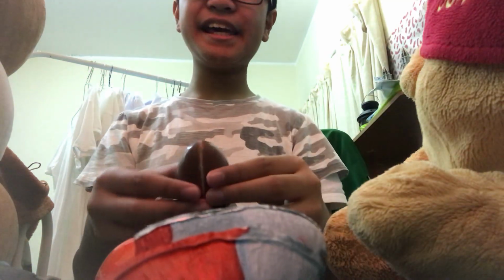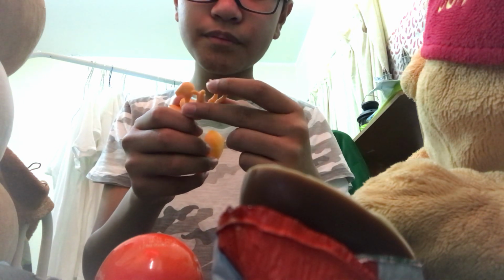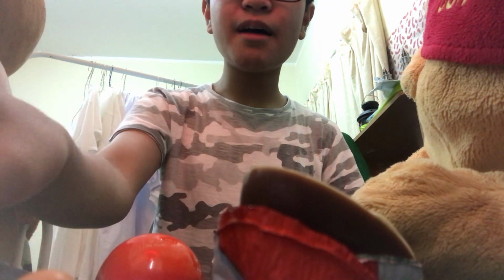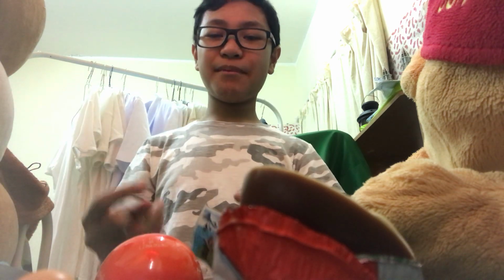Lol opening up Kinder Surprise N’ Kinder Joy with LlamaBean N’ FluffBean (Pt. 1)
My video was corrupted!